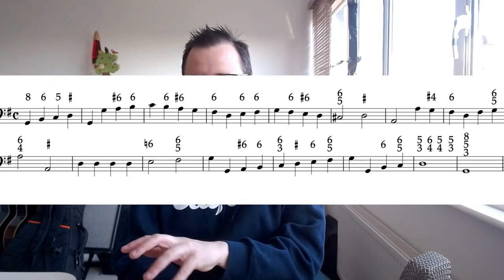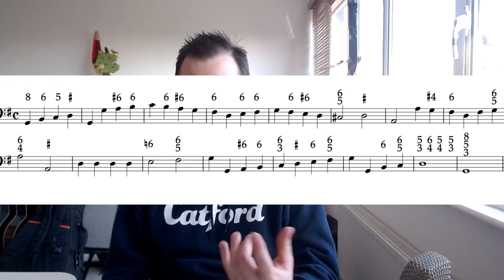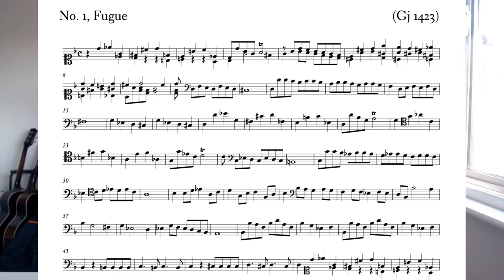My weird musical hobby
See what's possible with partiento. All these channels need more subscribers!